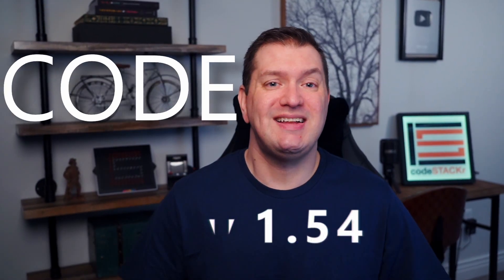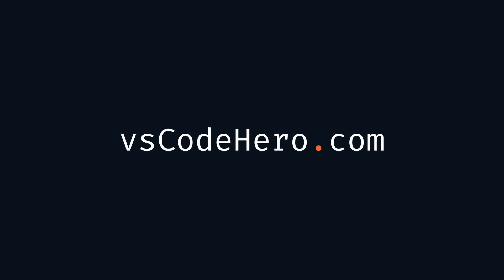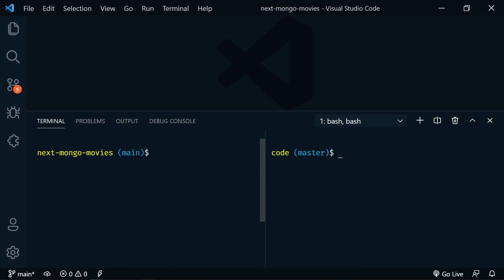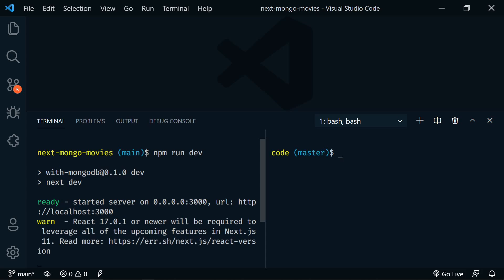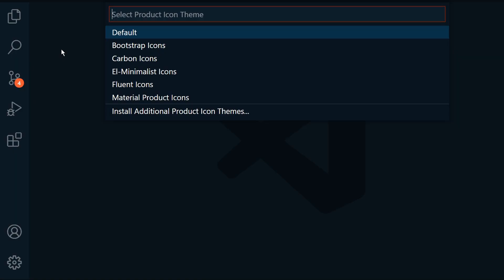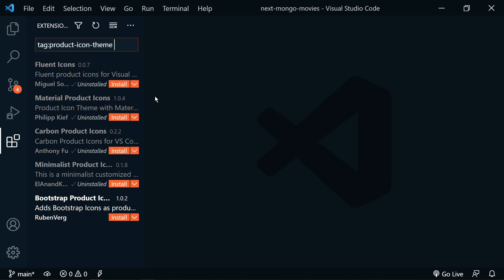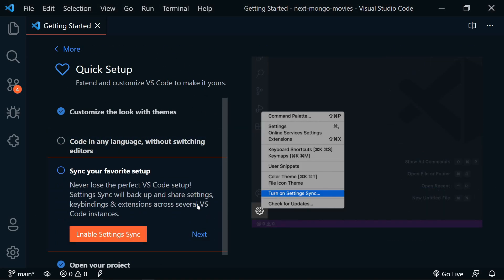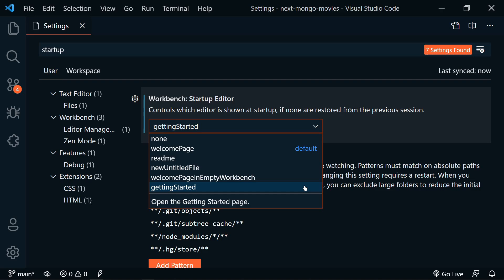Top VS Code Updates | v1.54 Released!! | Tips & Tricks 2021 (Visual Studio Code)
In this video, we are going to look at some of the recent updates to VS Code (Visual Studio Code) in version 1.54. There are several great improvements.

⏱️ Timestamps ⏱️
00:00 - Intro
00:20 - Apple Silicon
00:37 - Integrated Terminal
01:04 - Product Icon Themes
01:32 - Getting Started

💖 Show support!